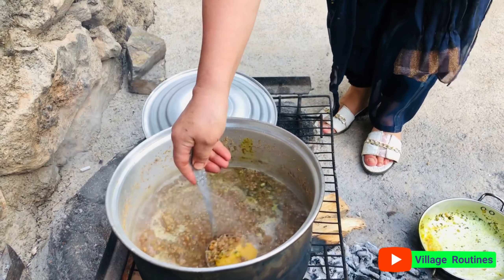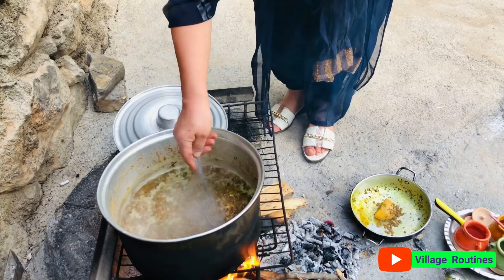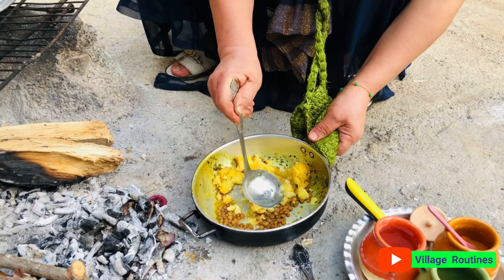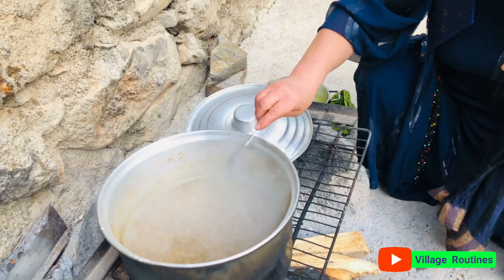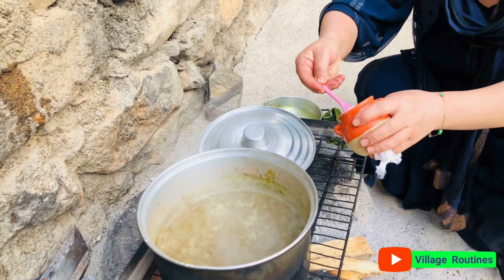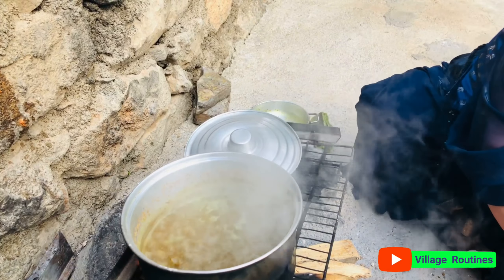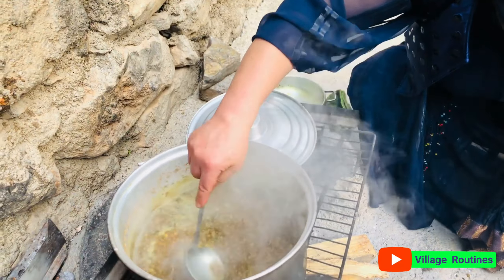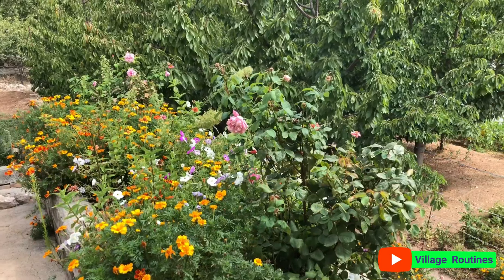Lentil, an Iranian food, in a rural house full of flowers and green trees! Village Routines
Dear viewers of Village Rutines channel;
We cooked Lentil food (in Farsi: عدسی), called "Adasi" in Farsi, in Wimir village, Paweh, Iran. It's a type of soup whose main ingredient is lentils.

Our Instagram username: village_routines

‌Village life in Iran
Cooking in village
Village blog
Village vlog
Cooking vlog
Village blog
Village lifestyle
Village cooking
Iran traditional food
Iran traditional recipe
Iranian cooking
Iranian recipes
Kurdish tradtional food
Kurdish cooking
Kurdish recipes
Kurdish vlog
Kurd vlogs
Village events
Village tale
Village routine work
Village story
Village affairs